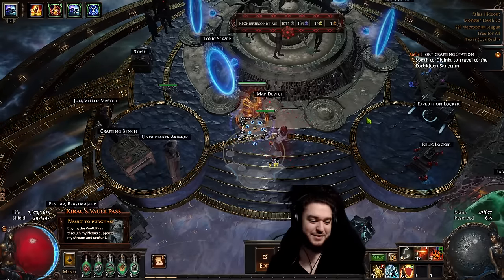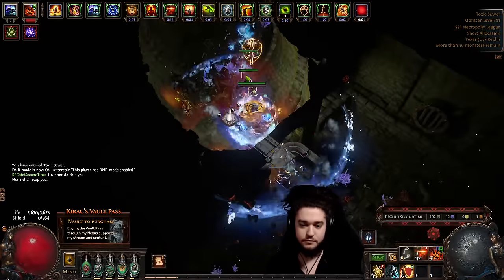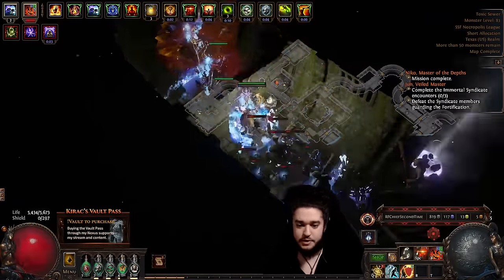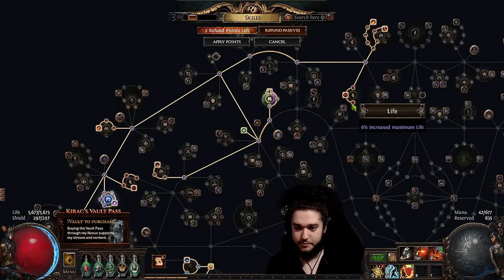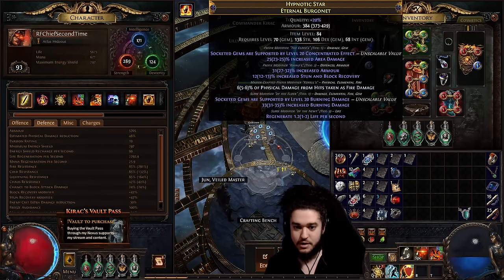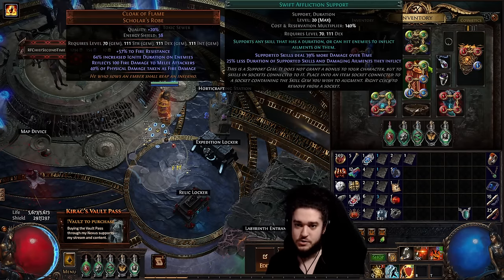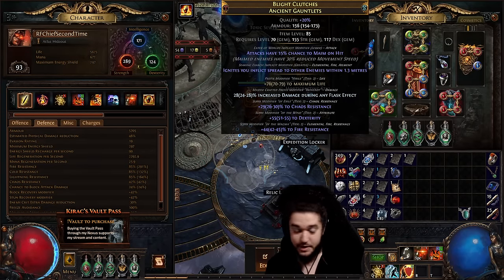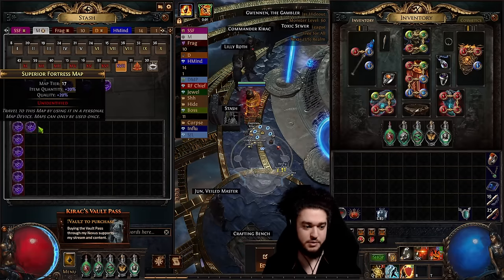PoE Necropolis | SSF RF Chieftain Progression